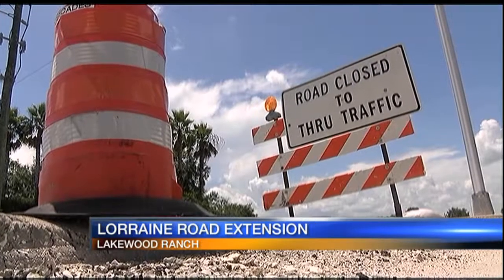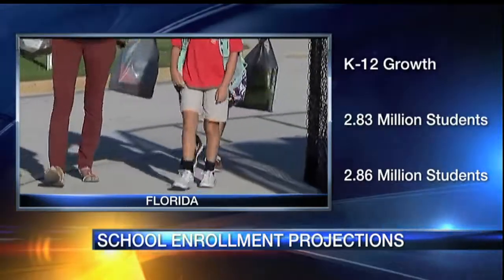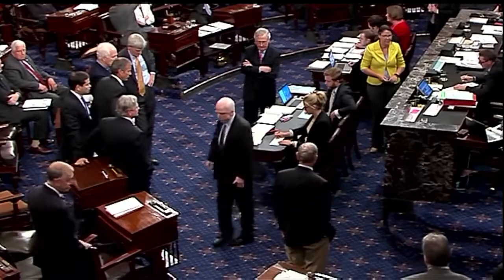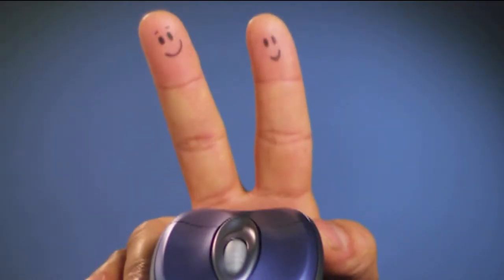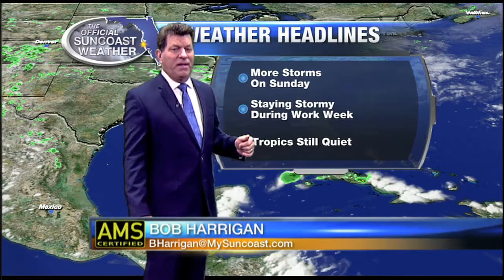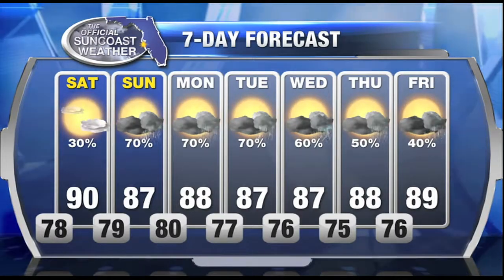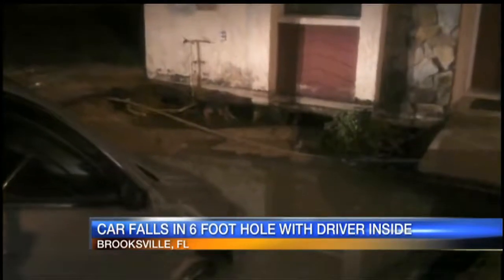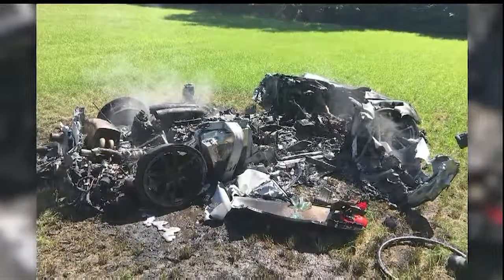ABC 7 News at 5pm - Friday July 28, 2017